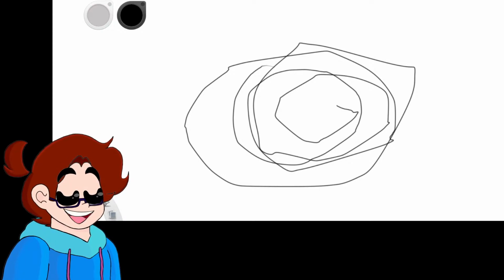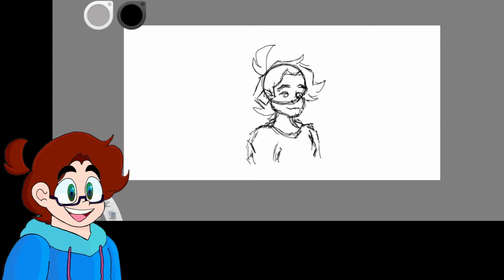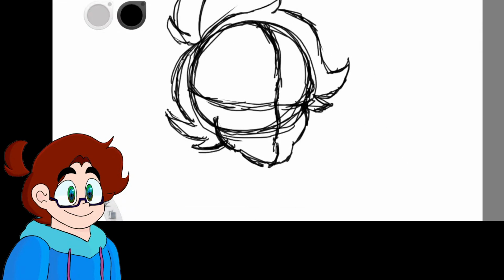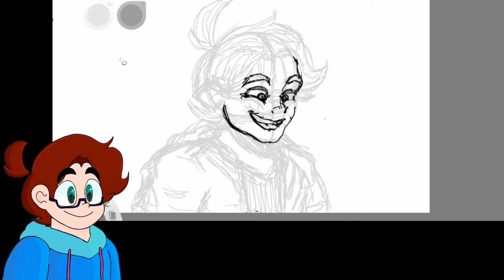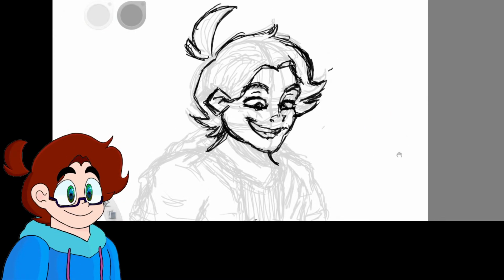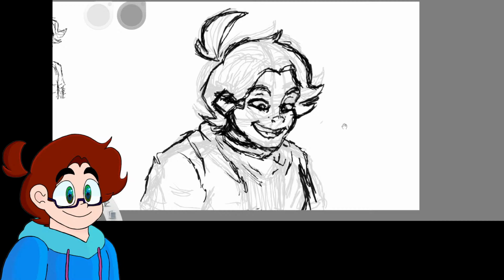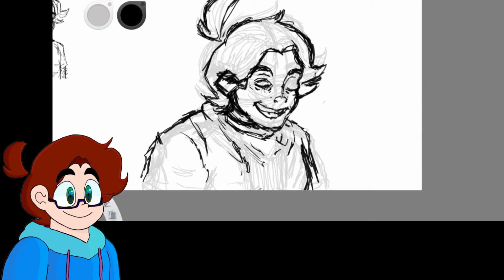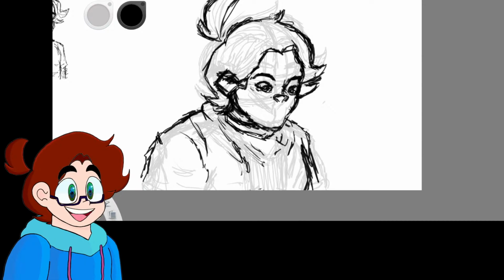Doodling for Funsies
Come and chill as you watch my artistic brain go do silly weird stuff